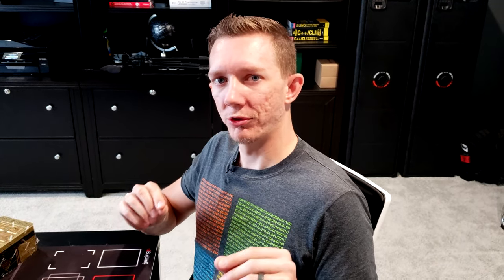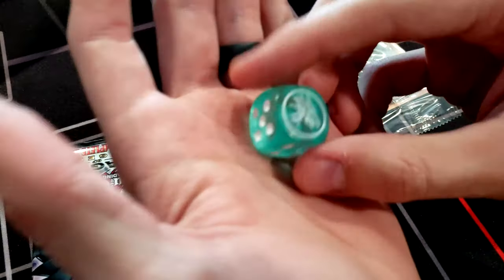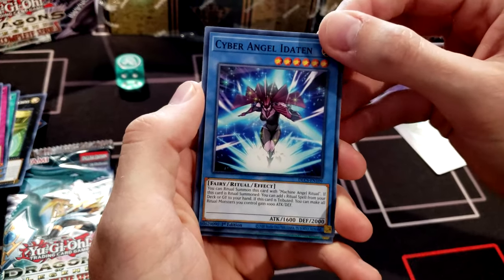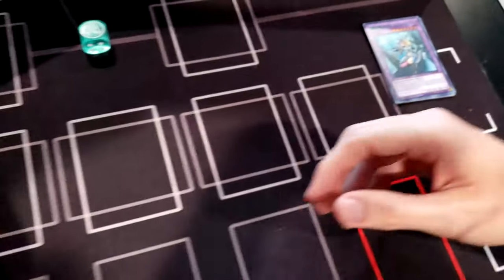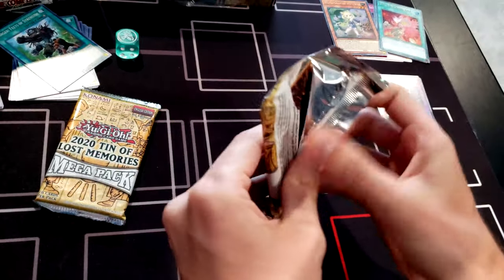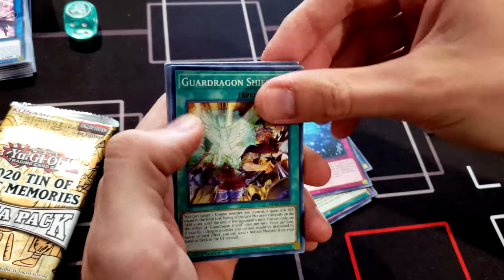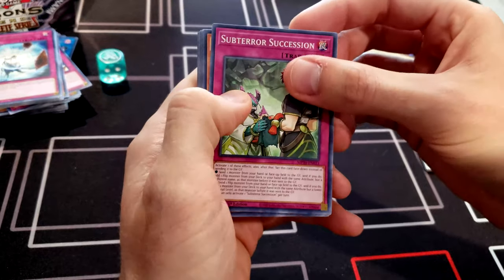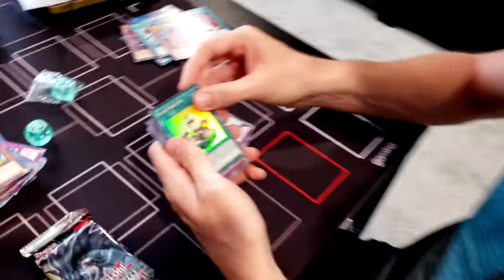Yu-Gi-Oh! Dragons of Legend The Complete Series Opening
Dark Magician Girl the Dragon Knight is back in a all new alternative art form in the brand new Dragons of Legend the Complete Series Mini-Box. In this box opening we are looking for both her art variant cards along with other epic pulls and best cards like Mystic Mine, Toon Kingdom, and other Toon support spell and trap cards.